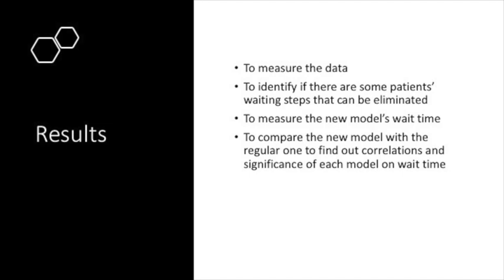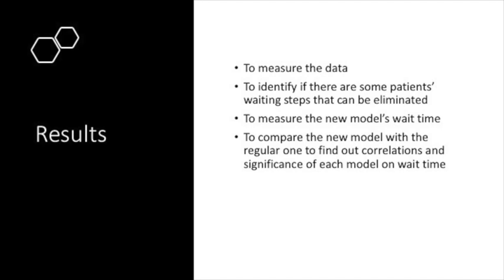E.Adiban-RSH 912-8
This video is about E.Adiban-RSH 912-8